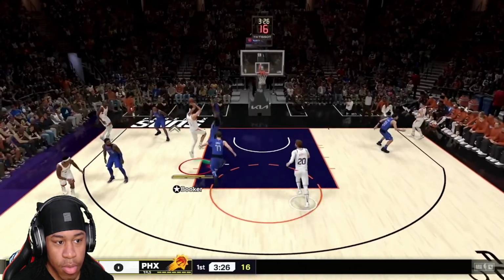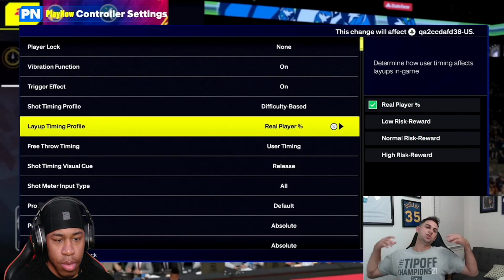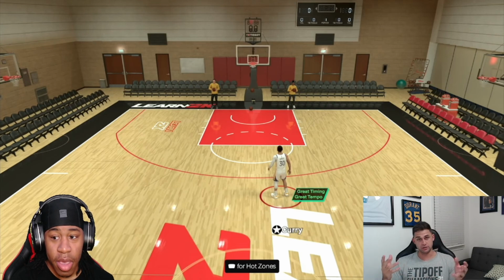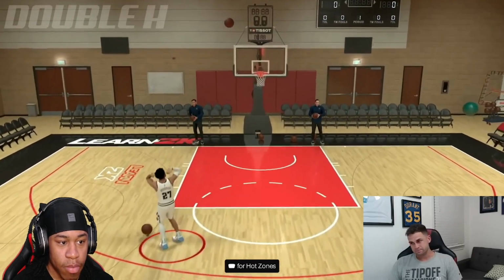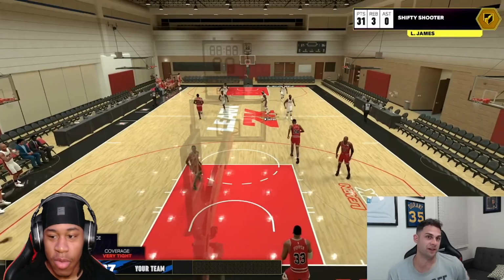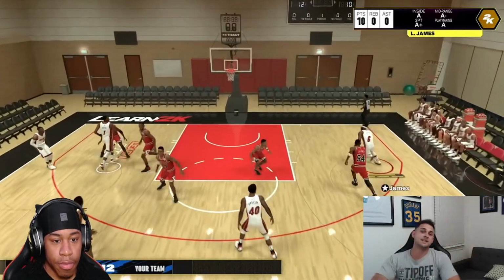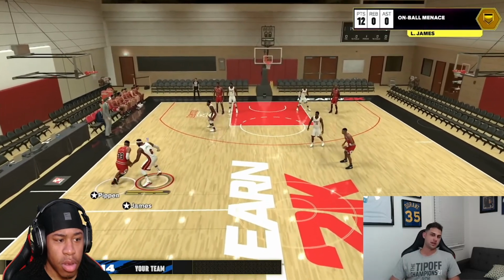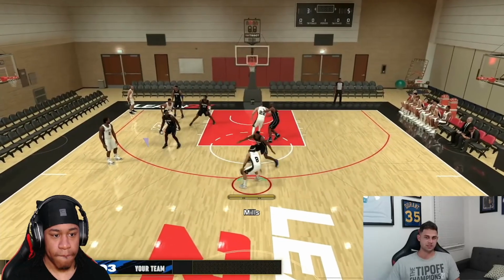HOOPZ REACTS TO NBA 2K25 COMPLETE GAMEPLAY BREAKDOWN!!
SUB UP!!